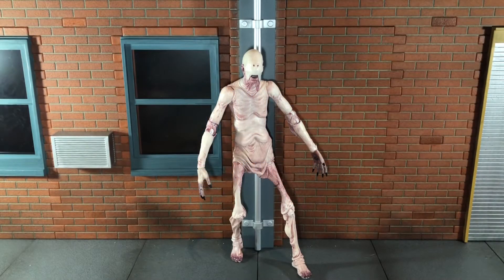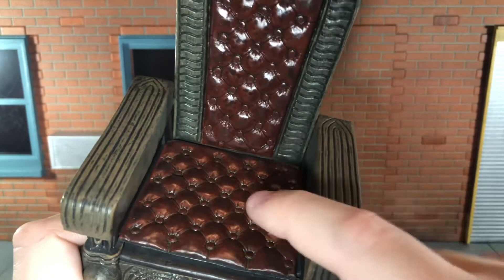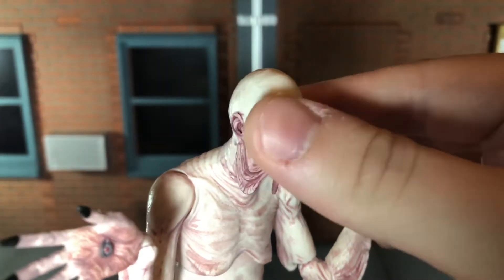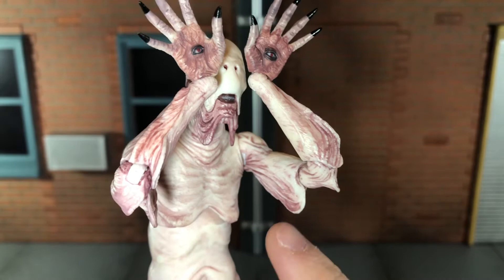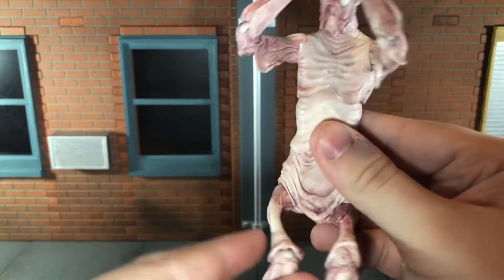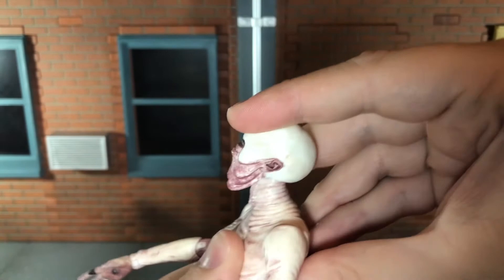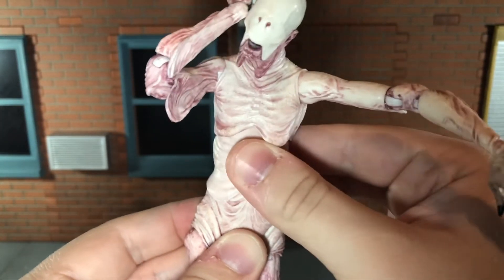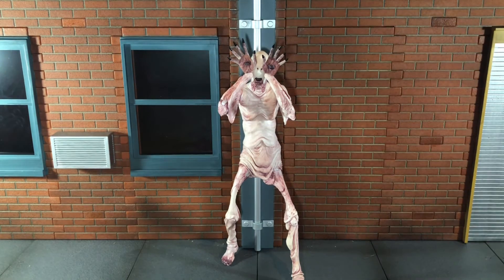NECA Guillermo Del Toro Signature Collection Pan’s Labyrinth Pale Man Review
Today I’ll be reviewing the NECA Guillermo Del Toro Signature Collection Pan’s Labyrinth Pale Man figure!